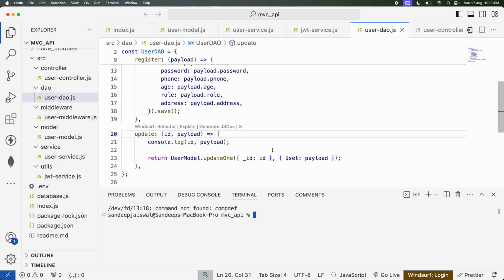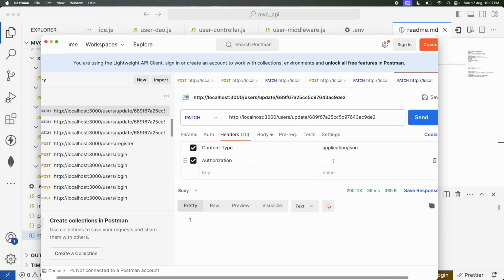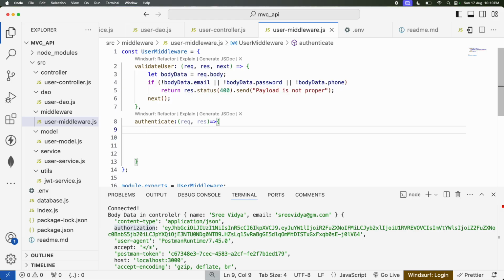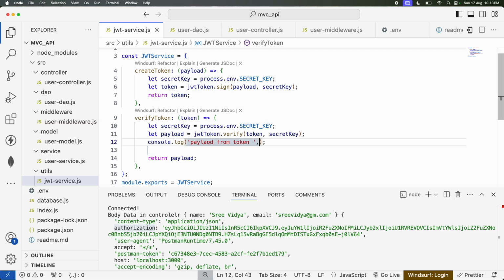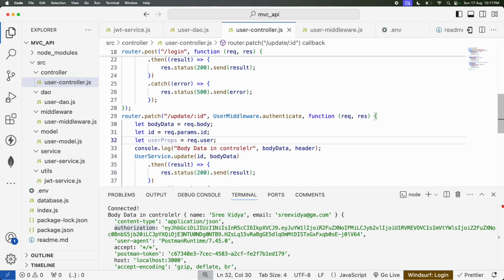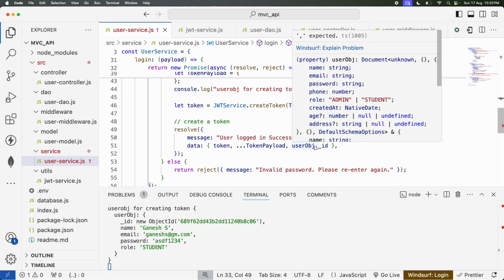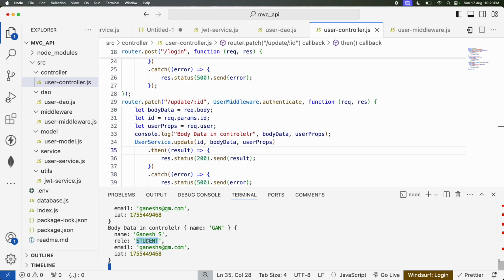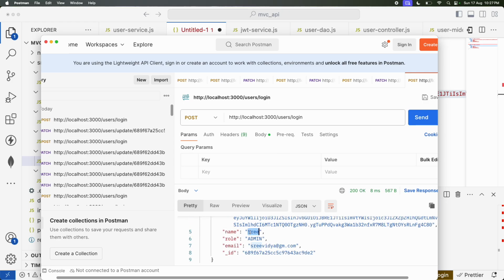MVC Part 4 Authorization of API